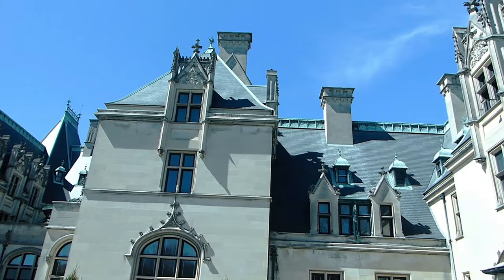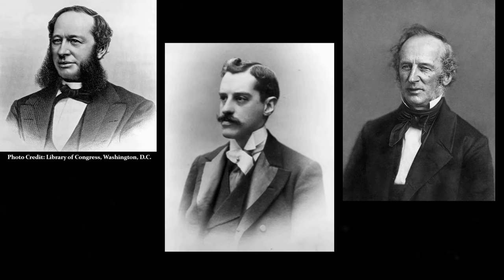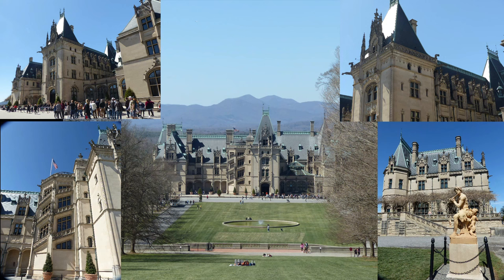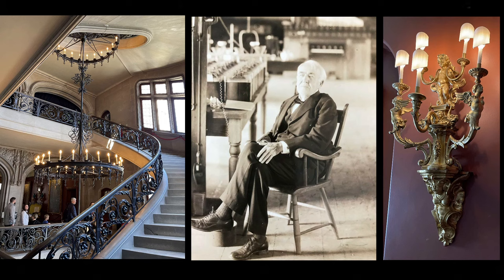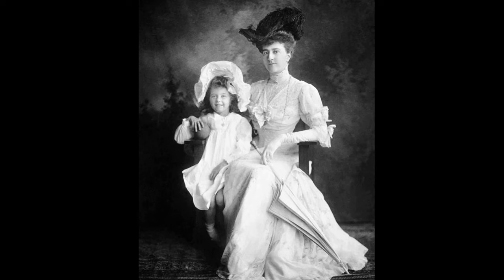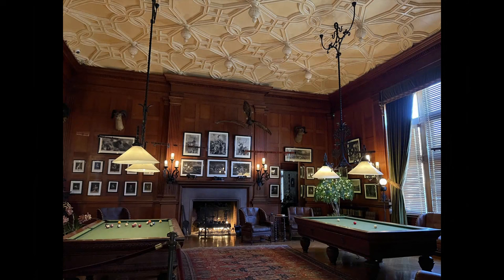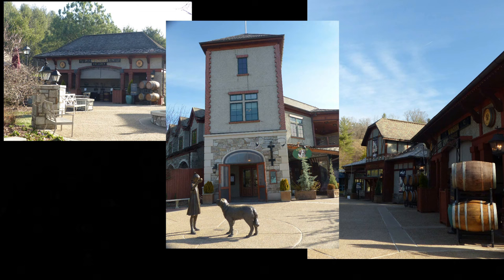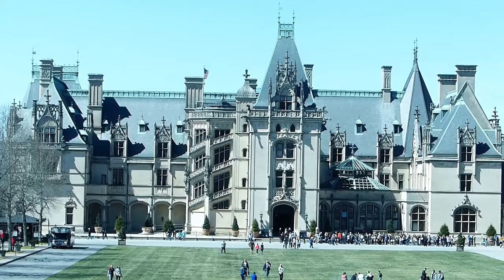A visit to the Biltmore - George W. Vanderbilt’s Family Estate in Asheville, North Carolina.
On this week’s episode, we’re visiting the Biltmore estate in Asheville, North Carolina. The Biltmore was built by George Washington Vanderbilt II in the late 1800’s and is still the largest privately owned home in the United States. We’re going to share with you a bit of history of how all this this came to be – Then, we’re going onsite and taking you inside to show you just some of the beauty, prestige, and magnificence, that this home exhibits.

So, come along and let’s start our adventure – we have a lot of ground to cover – 178K SF on 8K acres worth – Right here on History and Relics!

You may also leave a comment or question and we will respond as soon as possible.

Every subscriber and tipster are very important to us and helps us to grow our channel and produce even greater content.

History and Relics LLC